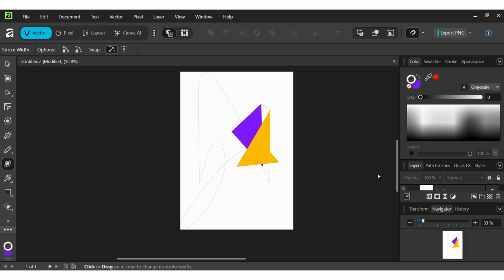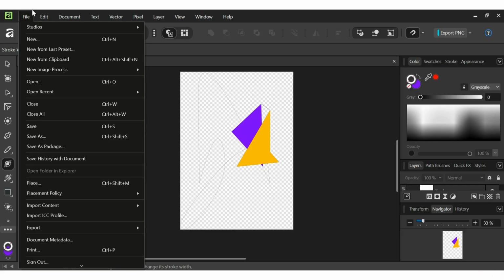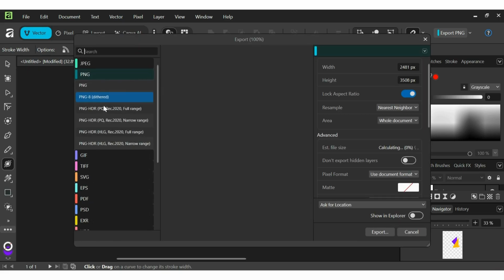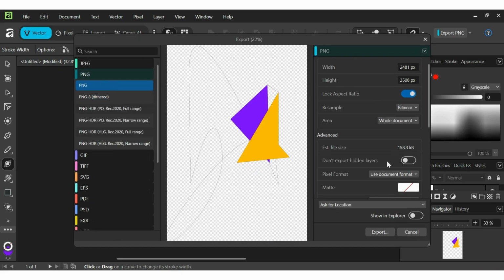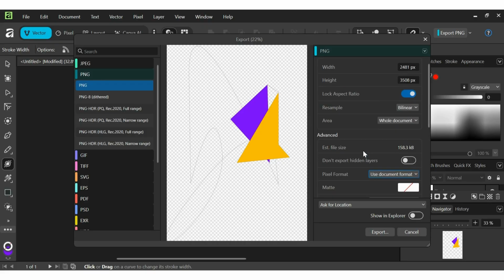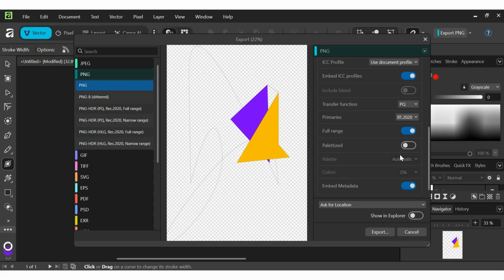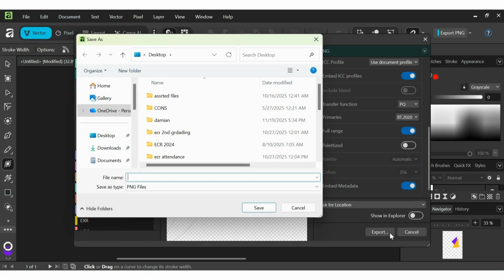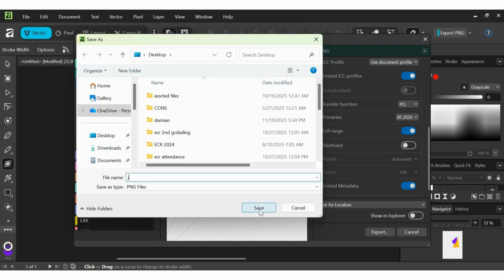How to Export Transparent PNG in Affinity 3.0 Designer (2026) — Full Walkthrough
🎨 How to export a transparent PNG in Affinity Designer 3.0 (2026) — if your exported PNG keeps coming out with a white background instead of transparency, this full walkthrough shows you exactly how to fix it and get a clean transparent export every time.
The reason it keeps exporting with a white background isn't an export setting — it's something you have to set before you even start designing, and most tutorials skip that part entirely.
✅ Where do you enable the transparent background setting in Affinity Designer 3.0 before exporting — and why can't you do it in the export dialog?
✅ How do you export a PNG with a transparent background using File - Export and the correct Area settings in 2026?
✅ What are the most common reasons your PNG still exports with a white background even after following the steps?
MINI-FAQ
How do you export a transparent PNG in Affinity Designer 3.0 in 2026? Why does my Affinity Designer PNG keep exporting with a white background? Where is the transparent background setting in Affinity Designer 3.0?